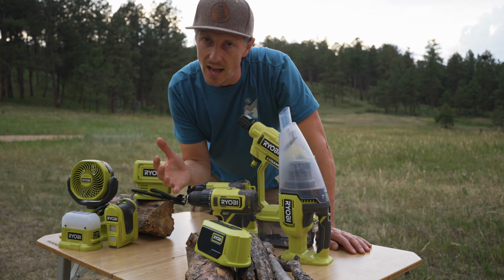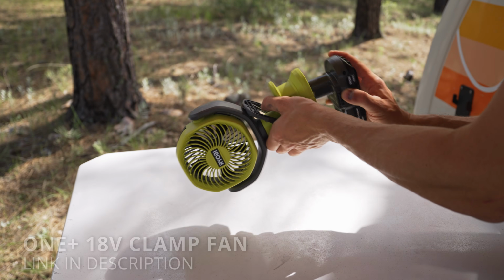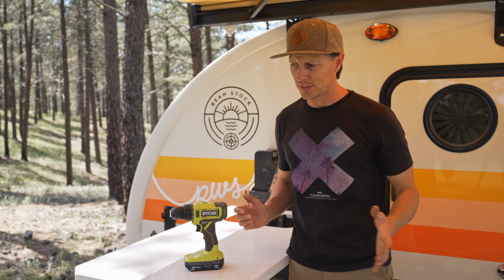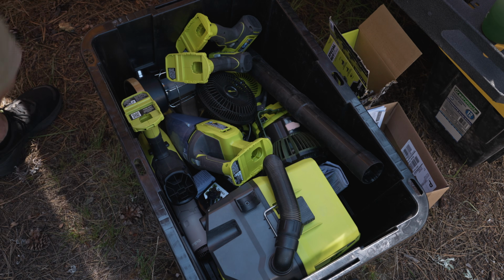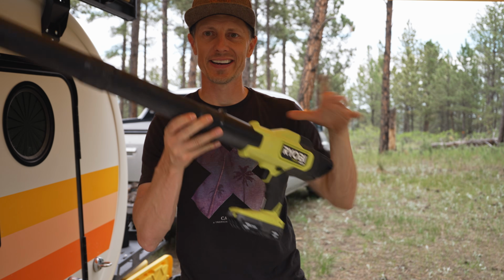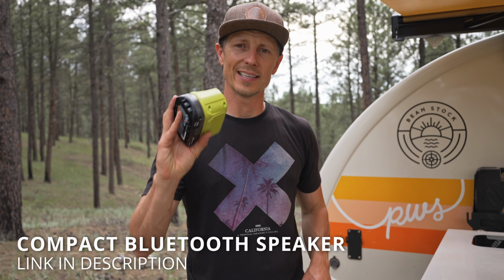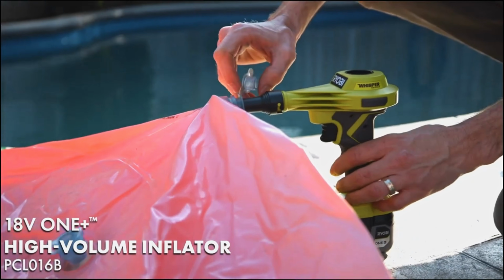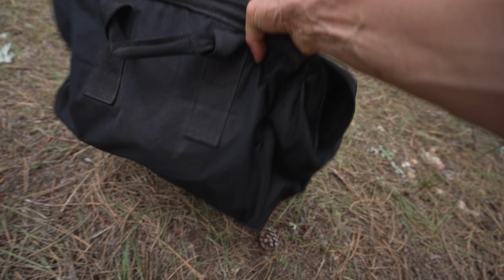12 Power Tools You’ll Wish You Had for Camping!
I never thought I’d bring power tools camping… until I saw Ryobi gear popping up at nearly every campground I visited. Fans, lights, inflators—campers are using them for way more than just repairs. So I brought 12 Ryobi tools with me to the campsite to find out which ones actually make camping easier. No freebies. Just a real-world Ryobi power tools review—tested in the wild with a small camper trailer. Some of these tools blew me away (literally — the leaf blower is no joke), and others? Well, let’s just say not every Ryobi camping hack is worth the space in your trailer. If you're building out a small camper setup or looking for the best Ryobi tools for camping, this video walks you through what’s worth bringing—and what I’d leave behind.

✅ Click here for a complete list of our favorite camping gear for 2025

🔽 Gear shown in this video:
🟢Ryobi ONE+ 18V Inflator
🟢Tire Inflator w/Internal Battery
🟢12V Oscillating Fan
🟢Internal Battery Fan (The model I use is no longer available)
🟢Clamp Fan
🟢Whisper Fan
🟢Bucket Fan
🟢Tire Plugs & Full Tire Repair Kit I Own
🟢LEXIVON DRILL SOCKET ADAPTER
🟢150 Watt Inverter
🟢Multi-Surface Vacuum
🟢Brushless Blower
🟢Wet/Dry Vacuum
🟢Compact Bluetooth Speaker
🟢Bug Zapper
🟢Large Volume Inflators: *One thing to note. I forgot to mention that these large volume inflators are not two stage, meaning they will inflate the paddleboards and inflatable kayaks most of the way, but you will have to top off the last segment of air by hand. If you want to set it and forget it, you will want a pump like my Swonder pump below. Smallest and most portable Ryobi high volume Larger and dual use high volume
🟢Swonder Pump
🟢Pressure Washer

👉Want to see more similar videos with camping gear that will make life easier on the road?

By purchasing items through these Playing with Sticks links there is no additional cost to you.